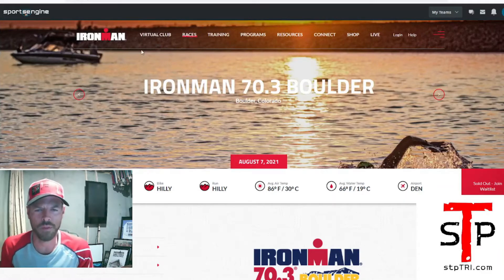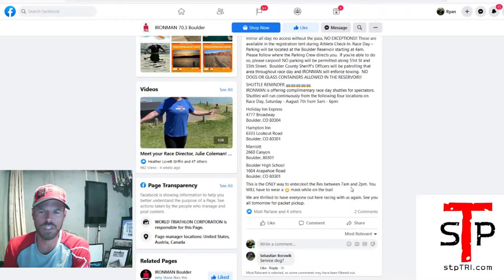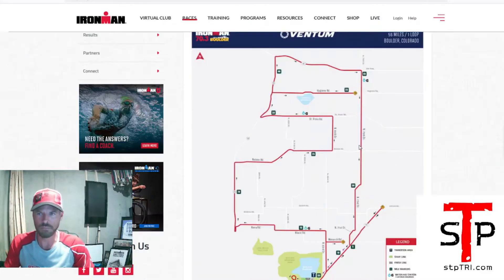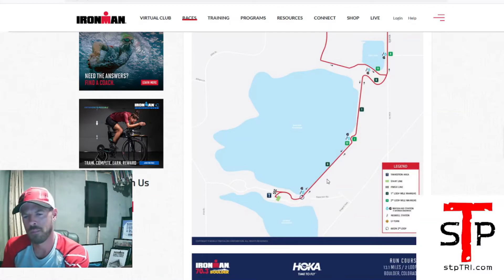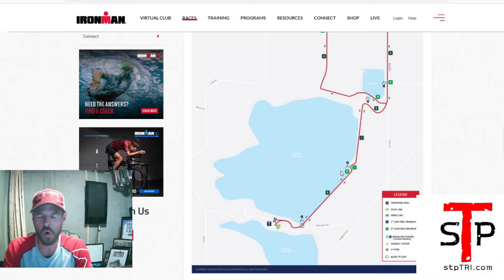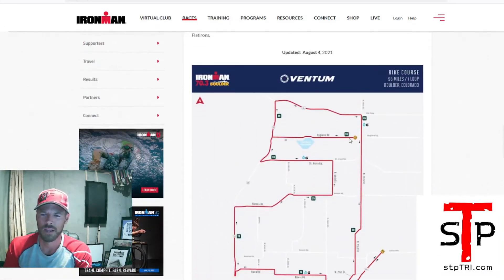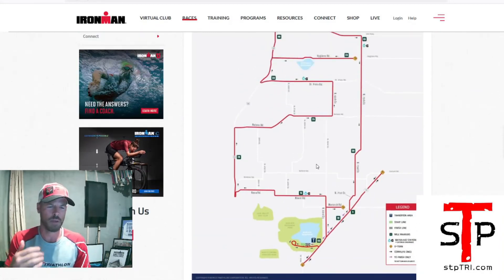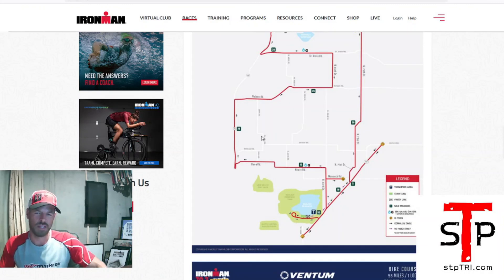SET THE PACE TRIATHLON // COURSE TIPS // IRONMAN 70.3 BOULDER // SPECTATOR GUIDE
Where do the sherpas and spectators need to go to have a good time during your race?